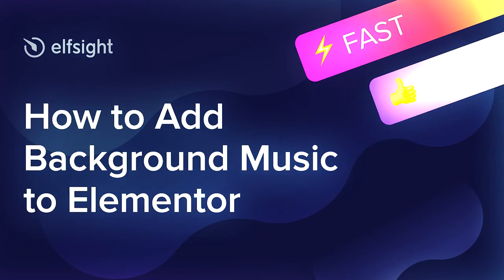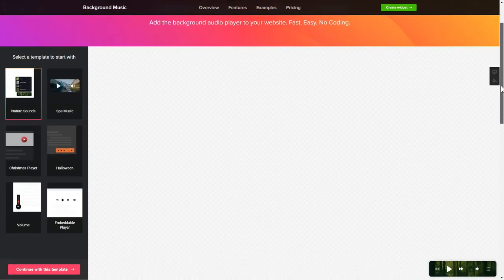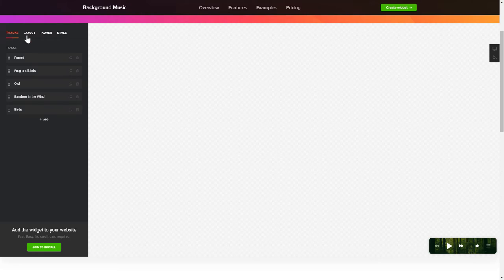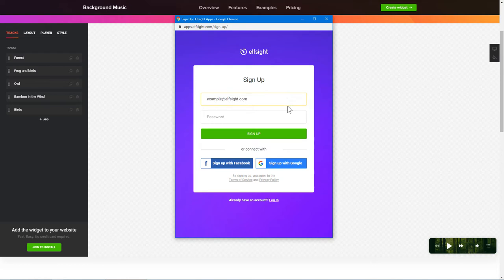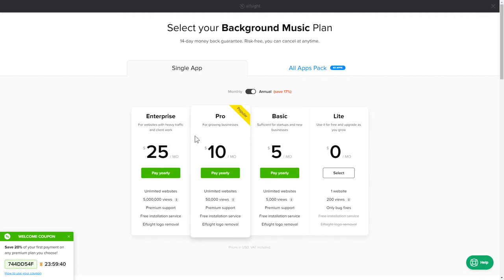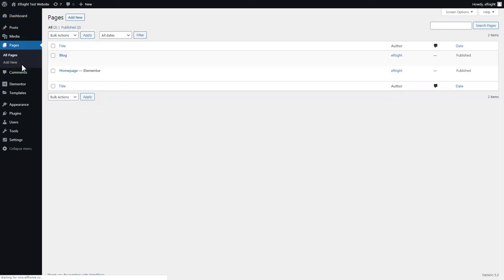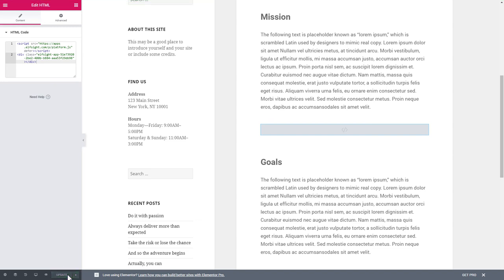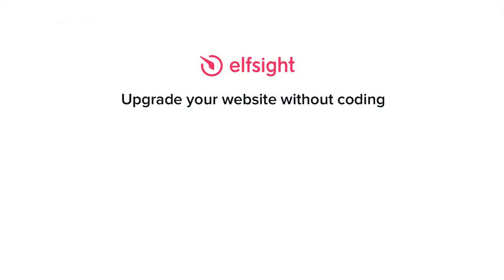How to Add Background Music Widget to Elementor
Add Elementor Background Music widget to website in mere seconds -

Best tool to set a lovely mood with music. Motivate the audience to the target action and enhance UX.

Benefits:

• Possibility to shuffle and loop tracks, as well as to use an Autoplay option.
• The widget supports content from numerous resources, for example, YouTube, Shoutcast, Icecast, Amazon S3, DailyMotion, SoundCloud, Google Drive, Dropbox, Vimeo, Vista, and Mixcloud.
• Possibility to hide or show the following elements: progress bar, heading, info about a creator of the track, and picture.
• Contains six switchable player controls.

How to embed Background Audio player on an Elementor website?

To implement the widget, follow all the actions from the simple tutorial:

1. Generate and personalize the widget;
2. Copy your unique code which will appear the notification popup;
3. Embed the code on the site.

Find out how to embed Elementor Background Music widget here: -

Best Background Audio player examples:

Example 1: Nature Sounds - the small player contains only a background image and controls.
Example 2: Spa Music - this notably minimalist player has looped music and only two controls.
Example 3: Christmas Player - in the shape of a Christmas tree toy, this player is great for a winter sale website.

Here is how comfy it is to integrate Background Music to Elementor! If you want to learn more about widget templates, configs, and benefits, you are free to contact our experienced Support specialists. They’ll eagerly reply to all your requests!